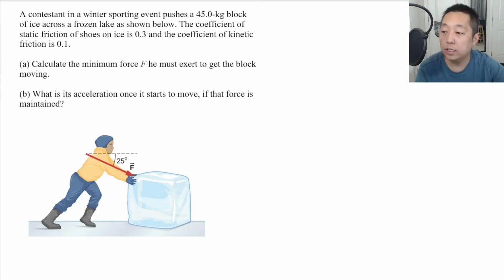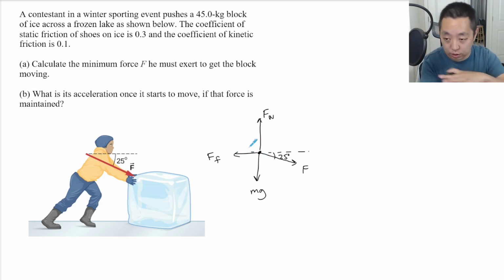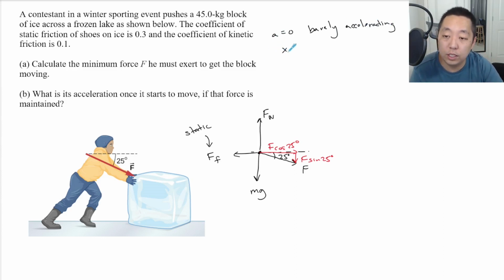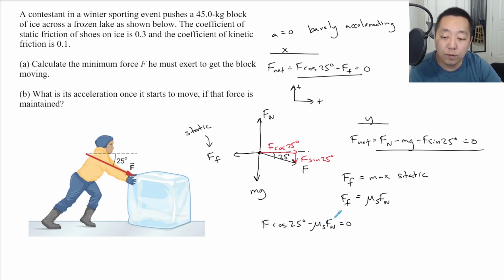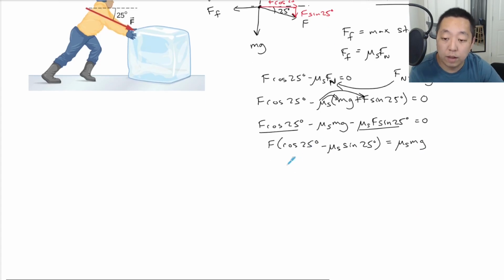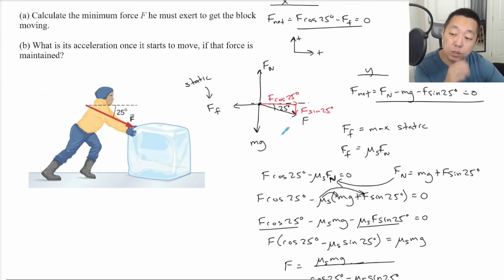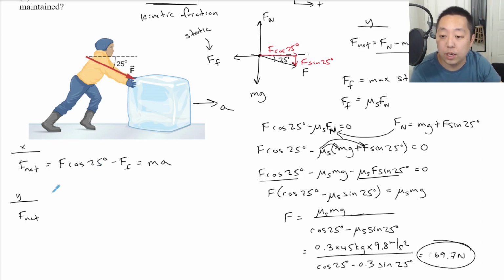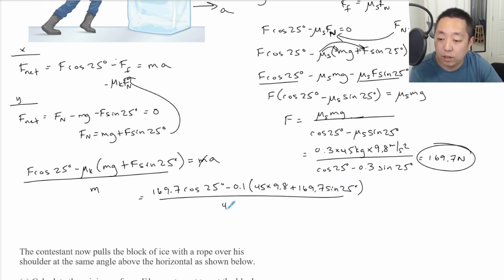AP Physics 1 Weekly Challenge #6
Welcome to the weekly challenge question. This is intended to be a challenging AP Physics 1 question to help you practice with a more complex problem.